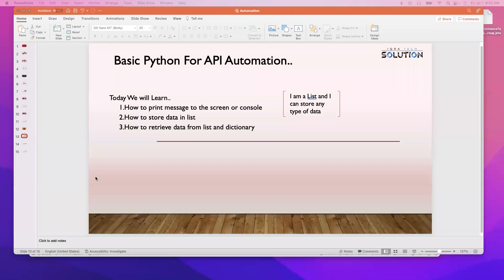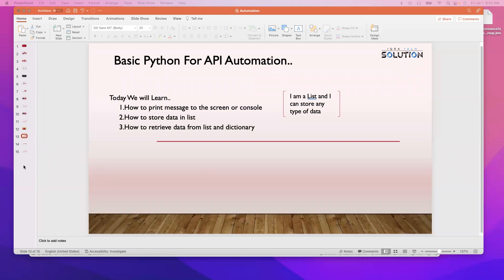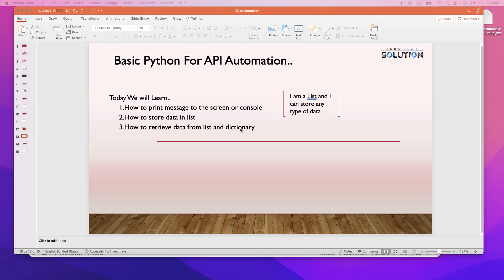Tutorial #8 List and Dictionary In Python | python tutorial for beginners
Welcome to Tutorial #8 in our Python tutorial series for beginners! In this video, we will explore two fundamental data structures in Python: lists and dictionaries. You'll learn how to create, modify, and use lists and dictionaries to manage collections of data effectively. Whether you're new to programming or looking to solidify your Python skills, this tutorial will provide clear explanations and practical examples to help you master these essential concepts.